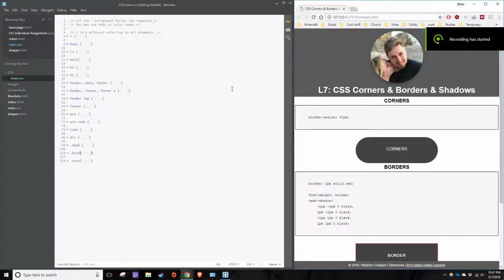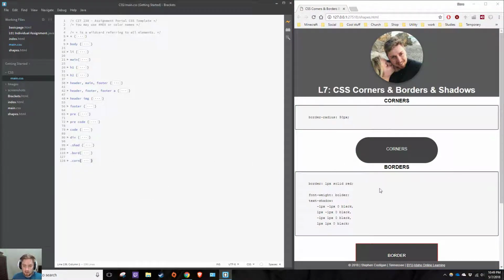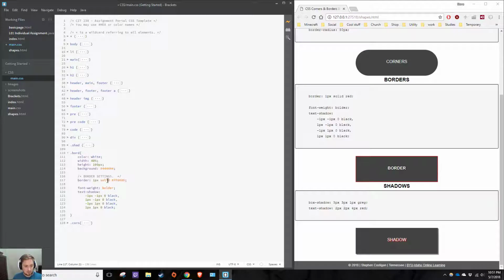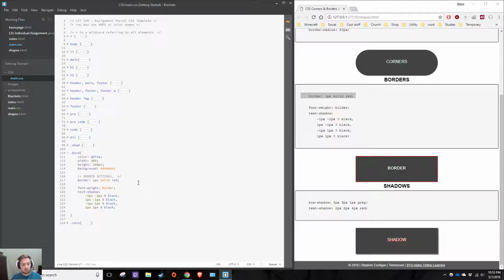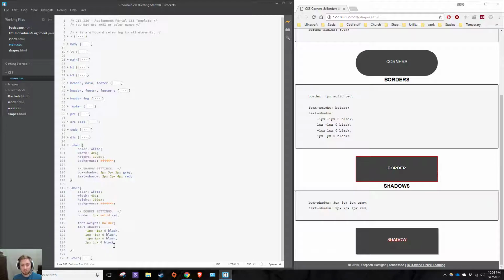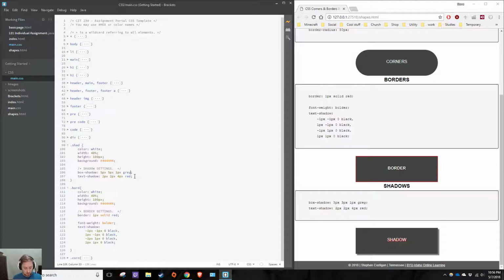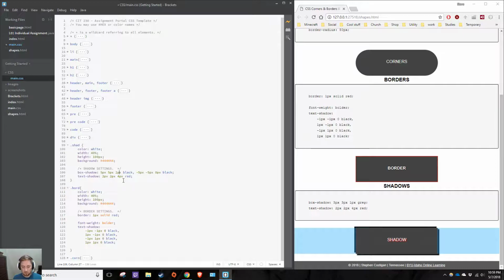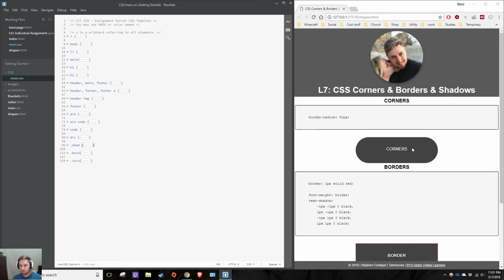L7: CSS Corners, Borders & Shadows